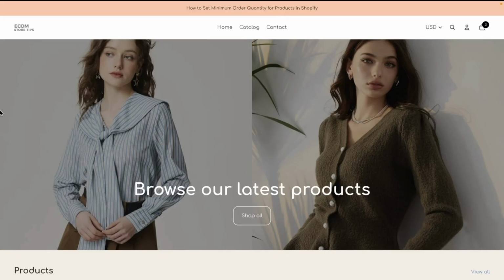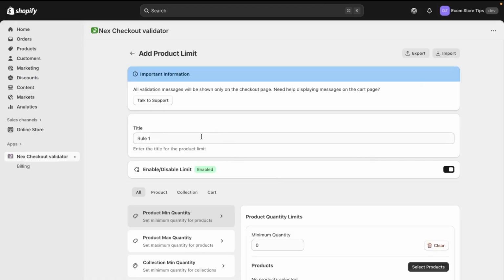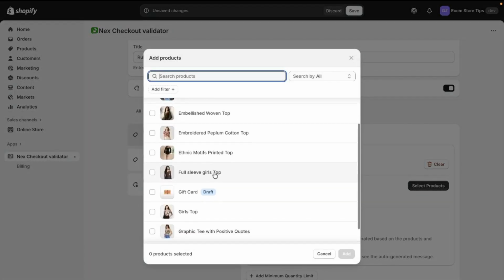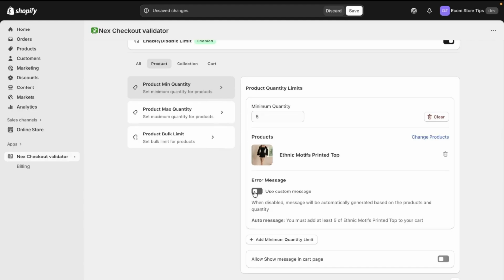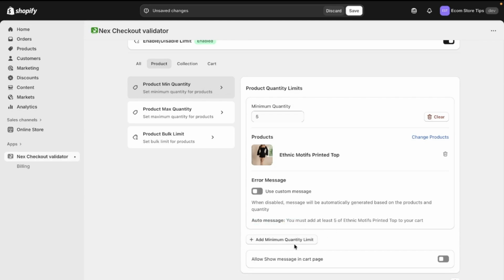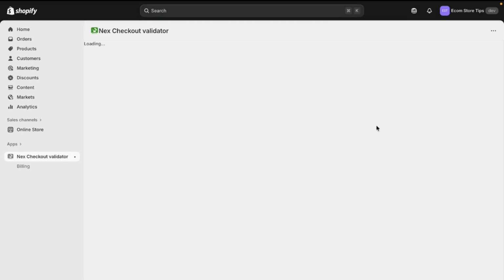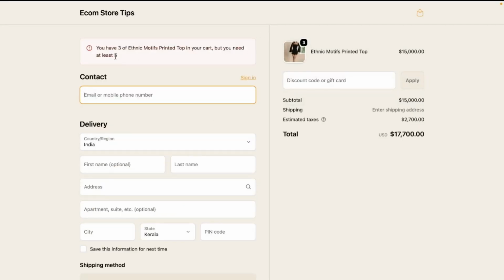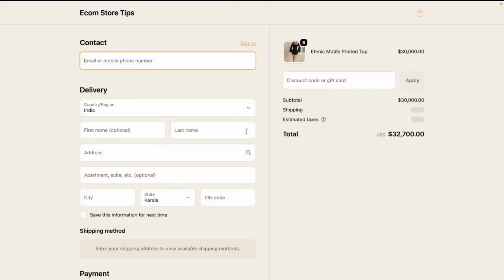How to Set Minimum Order Quantity for Products in Shopify Step by Step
This video tells you on how to set a minimum order quantity (MOQ) for products in Shopify, step by step.

This setup is useful if you want to:

Prevent low-value orders
Sell products in bulk
Apply minimum quantity rules for specific products
Improve profitability for wholesale or high-cost items

🔗 Try Nex Vheckout Validator MOQ app :-